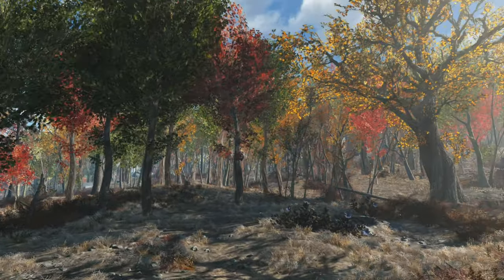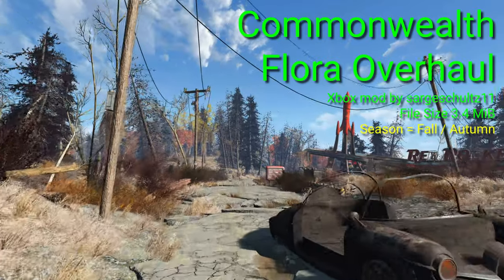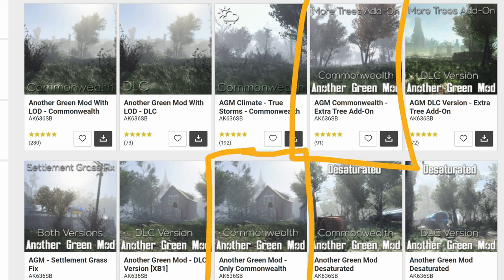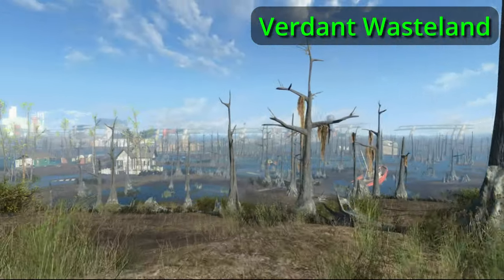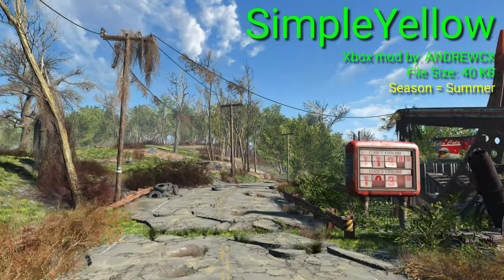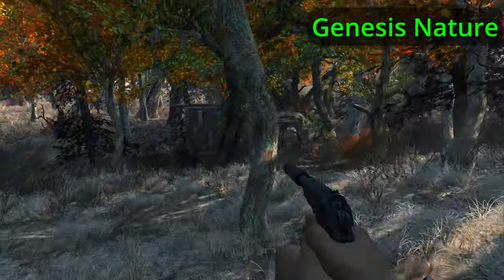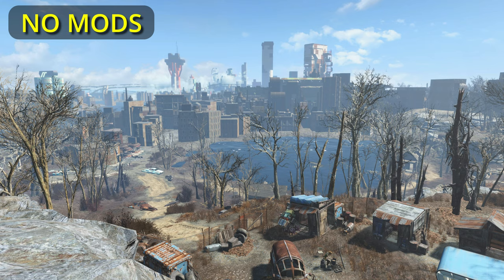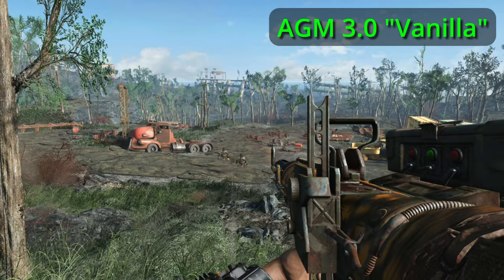Top 10 Fallout 4 Tree Mods on Xbox Series S/X (Next-Gen friendly)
Which is the best looking Tree Mod for Fallout 4 on Xbox? Colors, textures, framerate compared

CONTENT:
00:00 Title
00:32 Introduction
01:14 Number 10
02:26 Number 9
03:14 Number 8
05:47 Number 7
06:49 Number 6
07:46 Number 5
08:29 Number 4
10:11 Number 3
11:13 Number 2
12:03 Number 1
13:05 Summary

"Pixie Extended" and "Reflections" by GMB. Used with permission.

Mic: Audio Technica ATR2100x
Gameplay recorded using OBS Studio
Edited with DaVinci Resolve (v19)